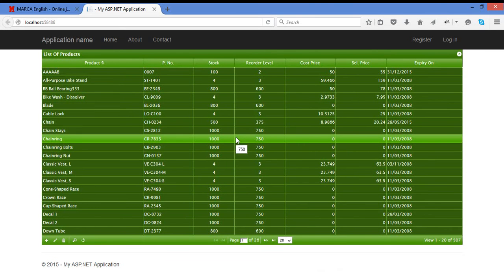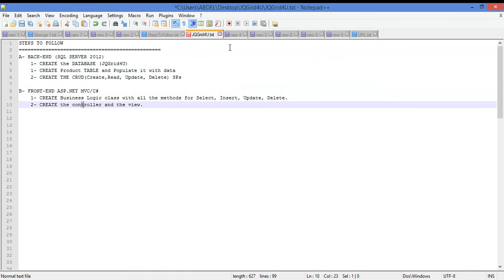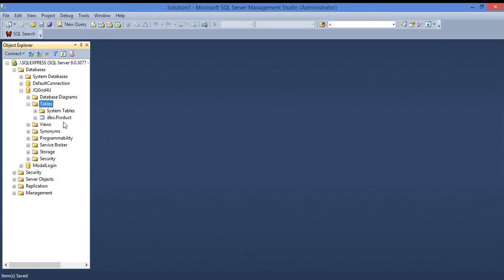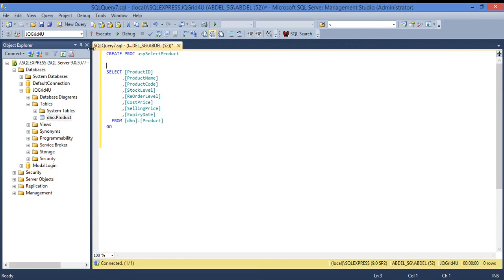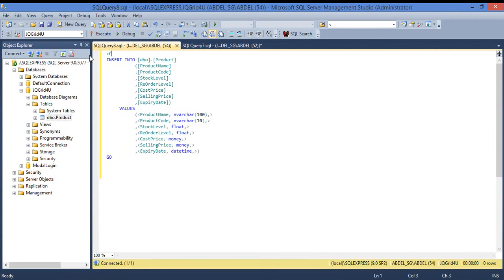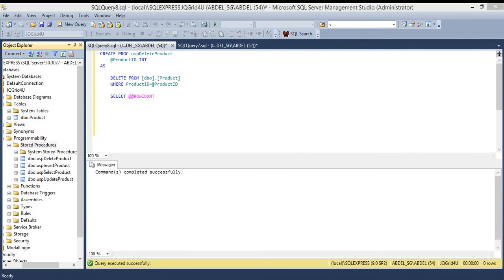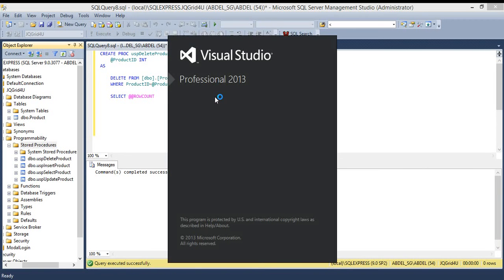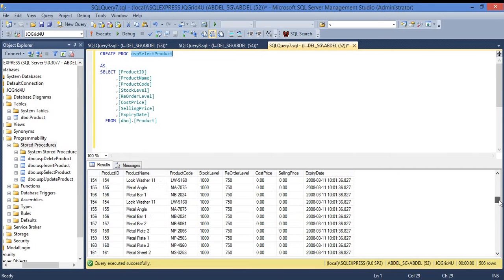Sample CRUD With JQGrid (Part I)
Sample CRUD (Create, Read, Update, Delete) with JQGrid